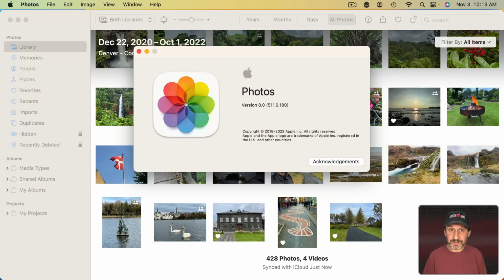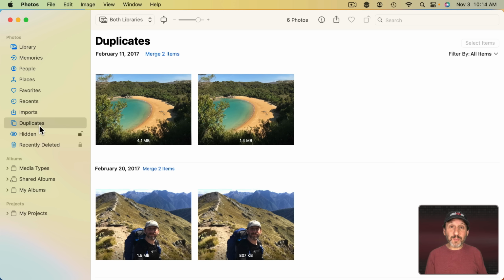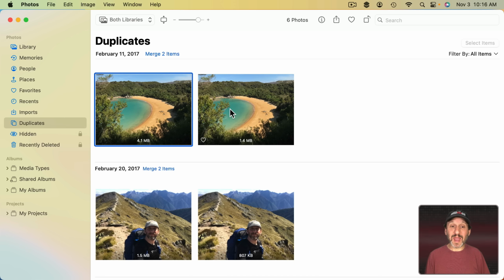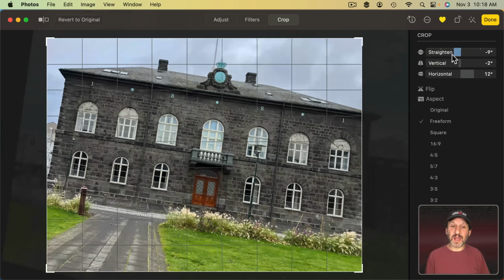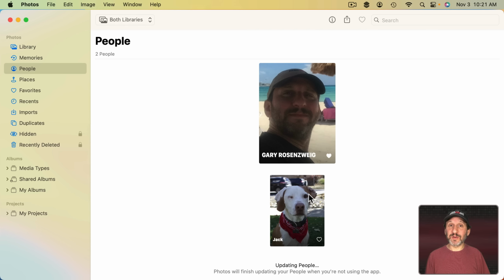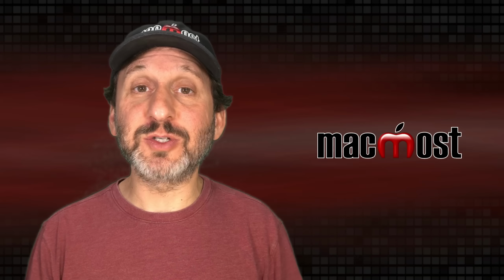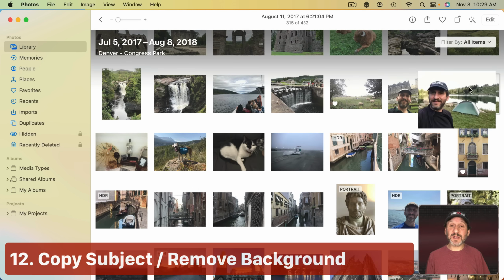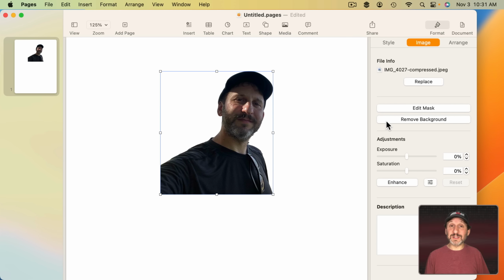12 New Features in Mac Photos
Apple added a whole bunch of new features in the Mac Photos app with macOS Ventura. Learn how to find duplicates, remove the background, copy and paste adjustments and much more.

00:00 Intro
00:29 1. Password-Protected Hidden and Deleted
01:17 2. Duplicate Photos Detection
03:08 3. Copy and Paste Edits
03:53 4. Adjust Perspective
04:29 5. iCloud Shared Photo Library
05:20 6. Sort People Alphabetically
05:41 7. New Photo Pickers
06:24 8. Spotlight Search
06:49 9. Memories Use Apple Music
07:11 10. Hide Memories
07:28 11. Live Text From Videos
07:55 12. Copy Subject / Remove Background